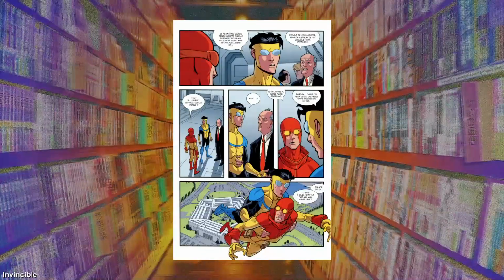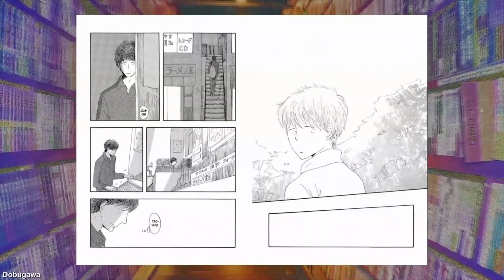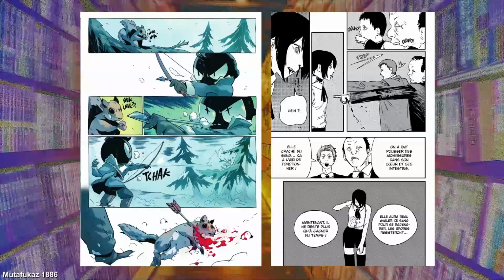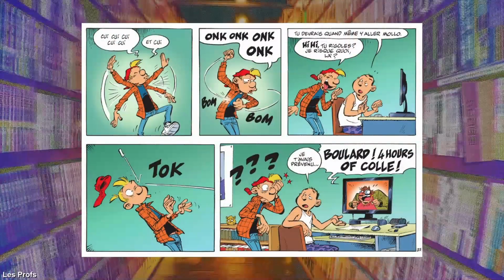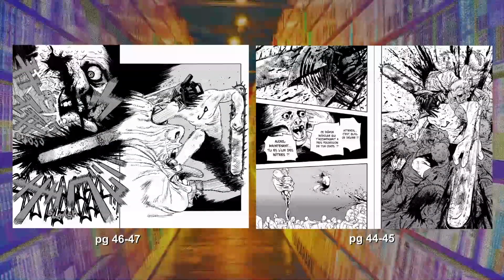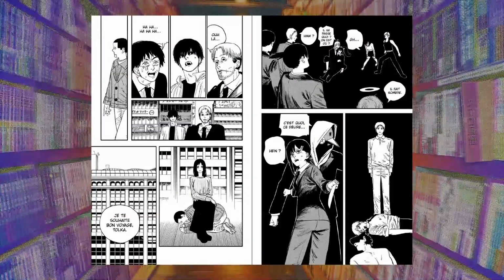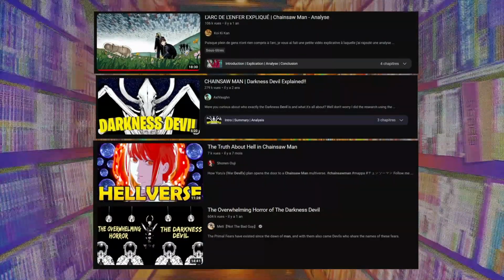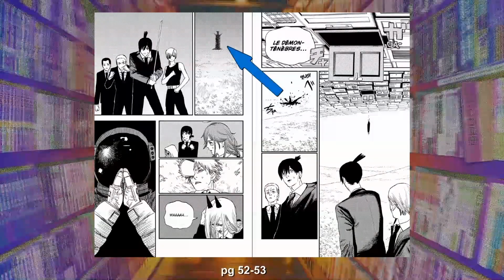CHAINSAW MAN - The Supernatural Storytelling Of Fujimoto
Chainsaw Man, by Tatsuki Fujimoto, tells a world where the supernatural is daily in the life of its characters. To enhance this theme, the author will transform the space of his page into a demonic dimension. A reappropriation of the comics codes that gives a new context to the visual storytelling and that will allow to tell particularly well the arc of Hell.

00:00 Introduction
00:43 Overflow
08:11 Off-screen
14:14 The pratical supernatural
22:10 Hell and disorientation
32:39 Conclusion

Musics (in the order of appearance):
* Astrobotnia - Acidophilus
* Venetian Snares - Chainsaw Fellatio
* Chill Study Beats - lofi hip hop mix [2018]
* "Le freestyle inédit de Vald dans Boomerang"
* Samurai Champloo  OST

- The character on the bottom left is by Darick Robertson and Warren Ellis (Transmetropolitan)

Documentation of the panels and comic pages made with the help of Romain and Dramsss.

This is a translation of a video I originally made in French.

- Voice in the video based on my real voice and generated by Elevenlabs
- Translated from French with the help of DeepL